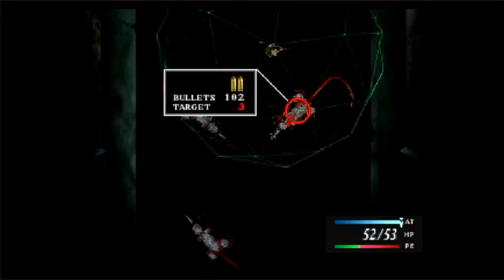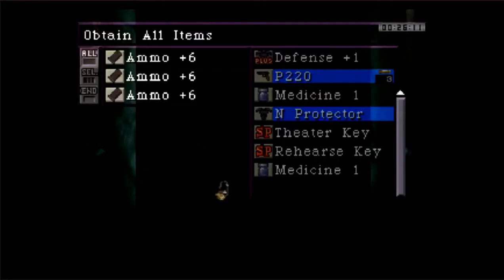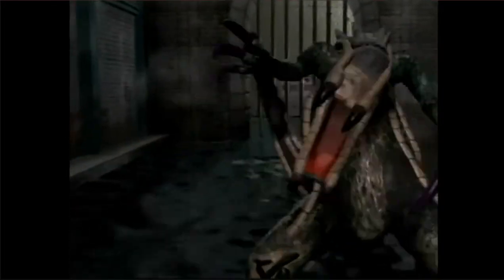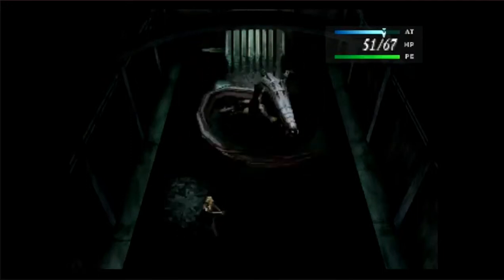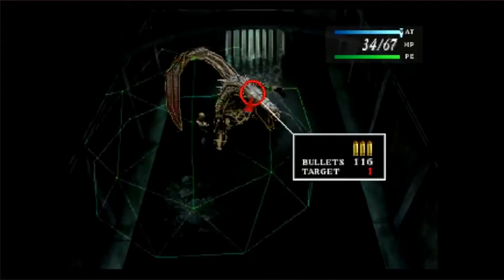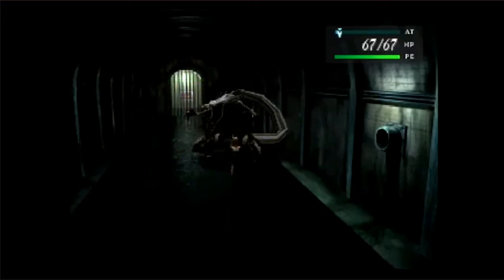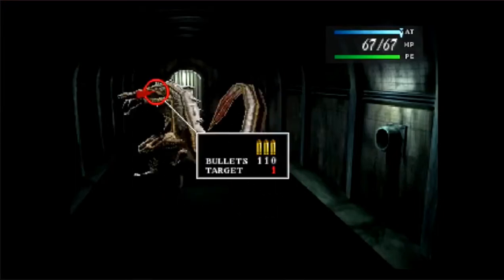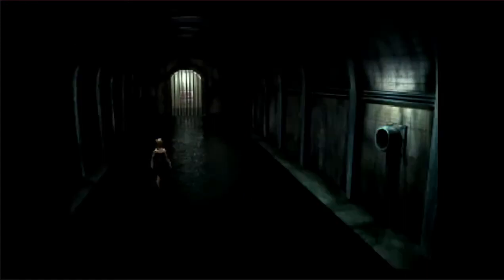Parasite Eve #2 - Into The Sewers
In this episode, we go into the sewers to find Eve who then attacks us with a mutated alligator.